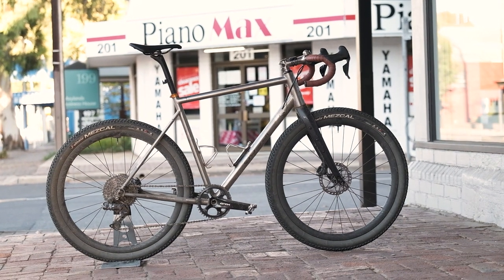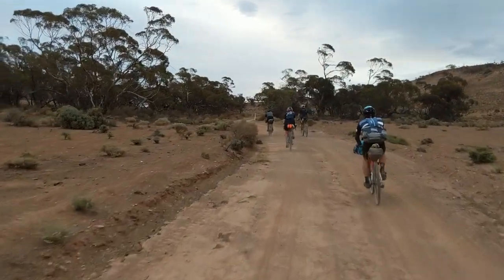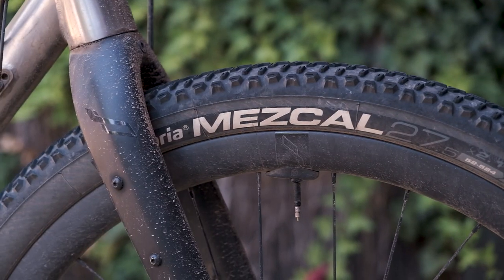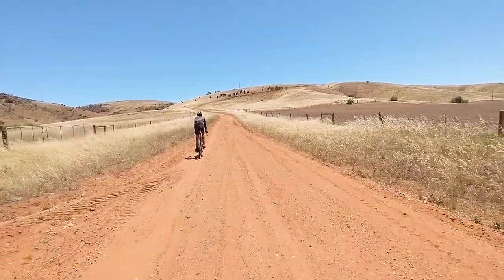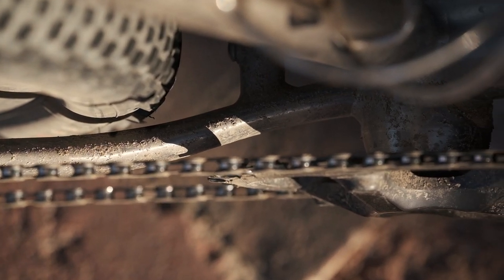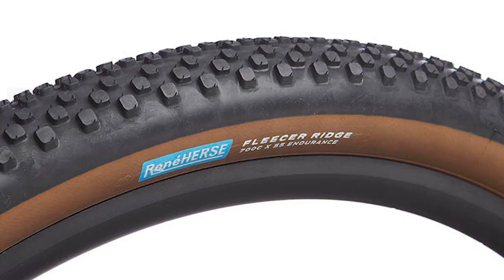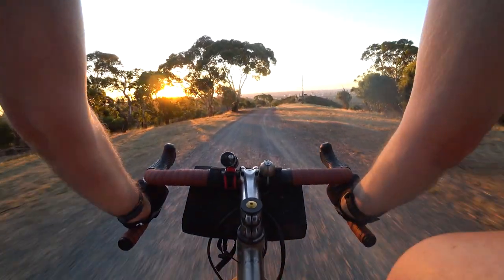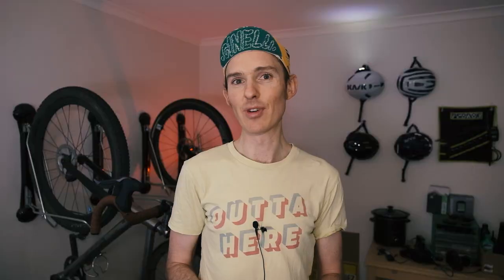Why you SHOULD and SHOULDN'T put MTB tyres on your gravel bike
Curious what gear I use to make these videos? This has been my setup since 2018:
Sony a6300 camera but for 2020 I'd recommend its replacement Sony a6400
Sigma 16mm lens
Rode SmartLav microphone